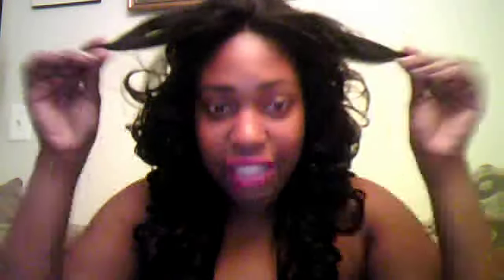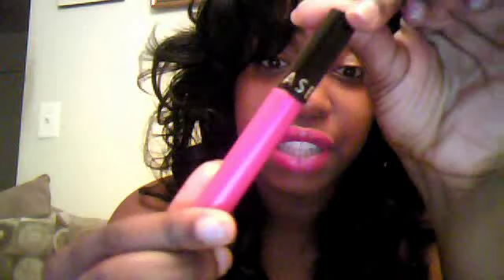Sensationnel Lace Front Victoria/Accessories